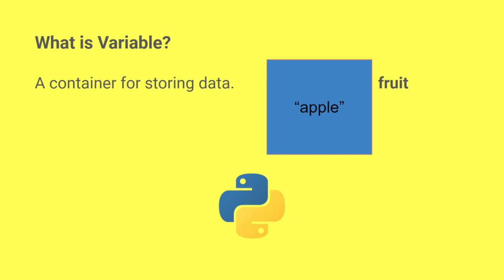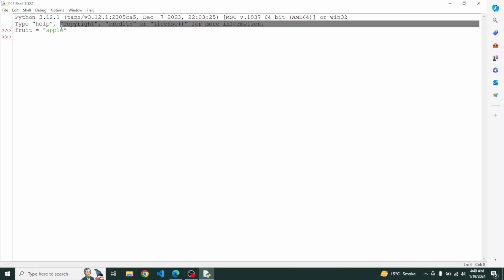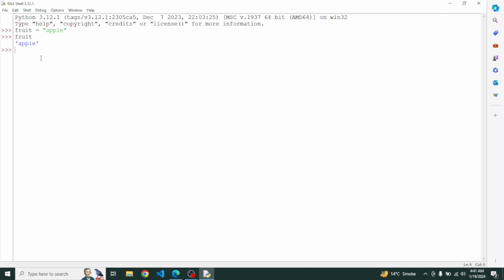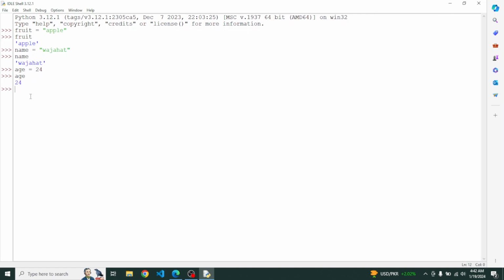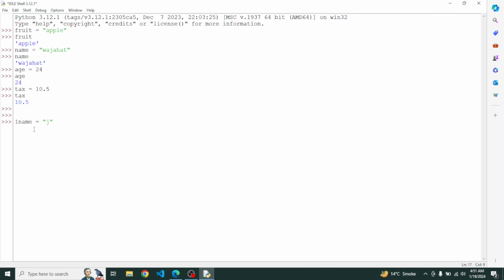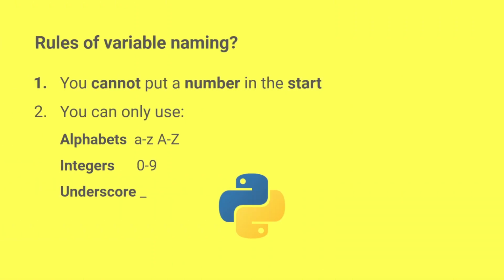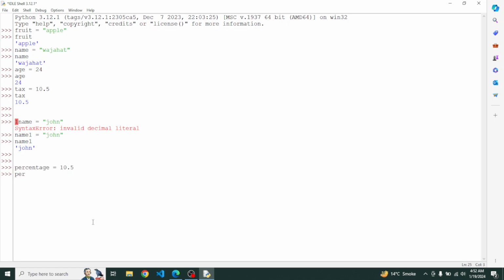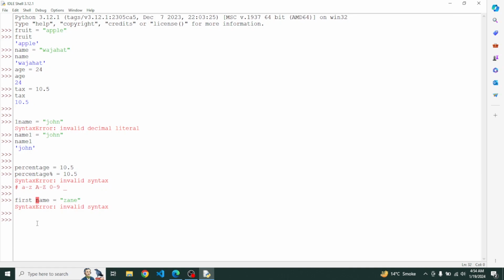5. Variables in Python - ALL you need to know - Explained Clearly!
In this video, I am talking about Python variables in details and the rules of variable naming as well. Everything with practical demonstration and clear explanation.